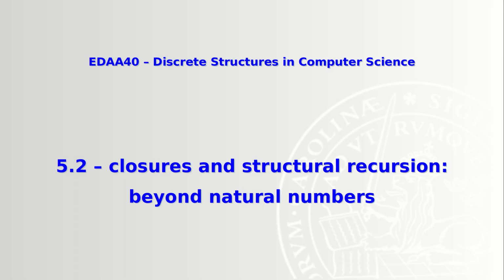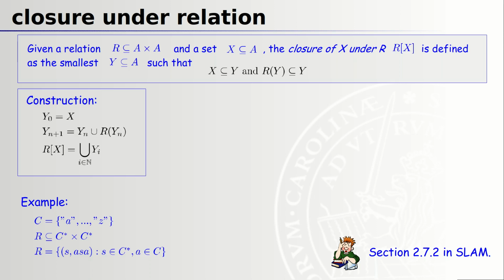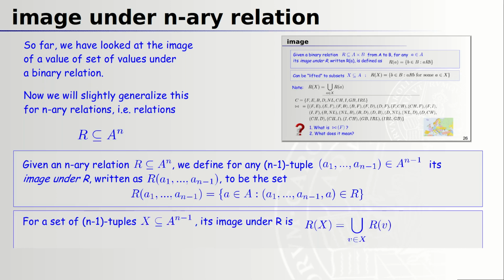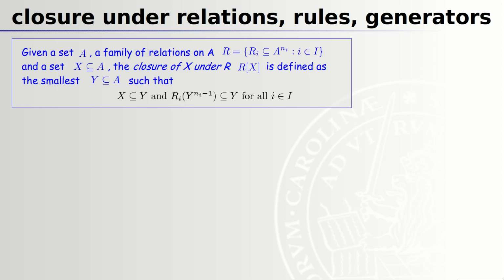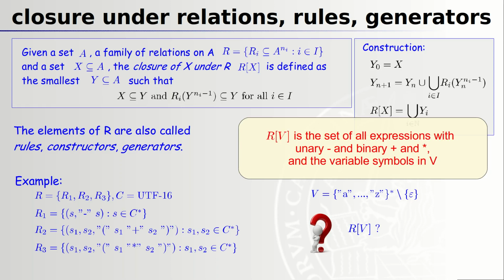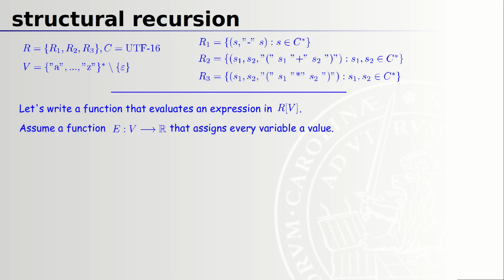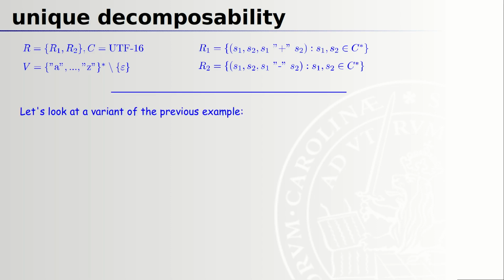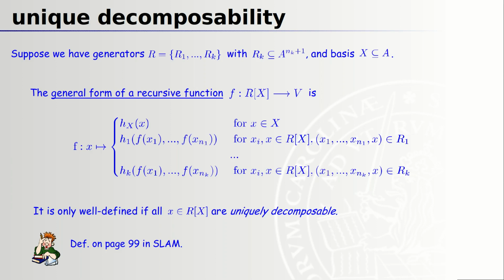EDAA40 05 02